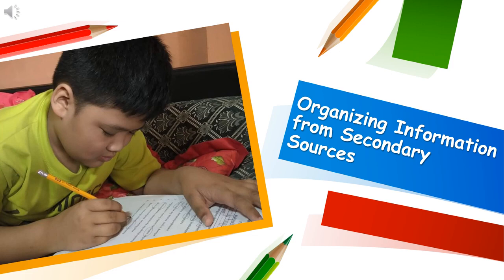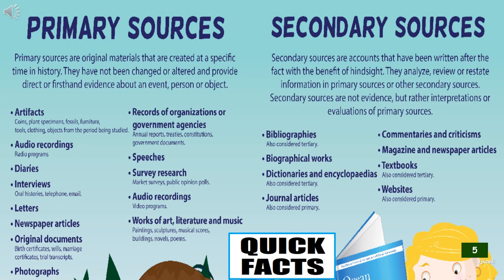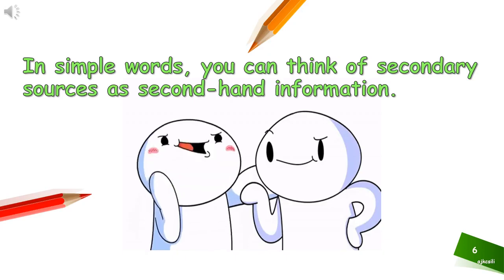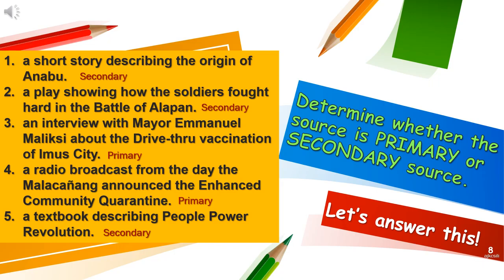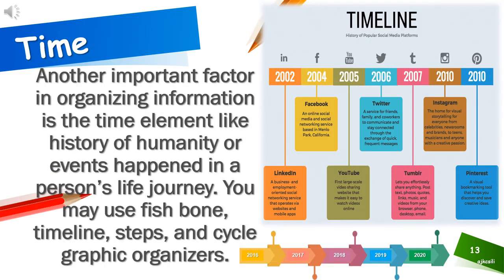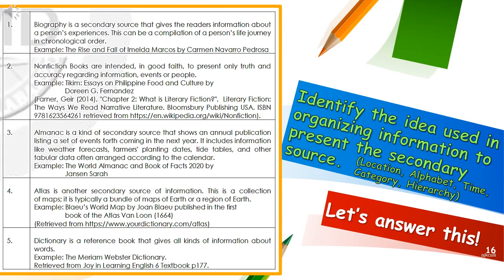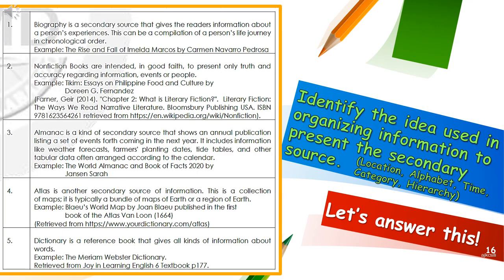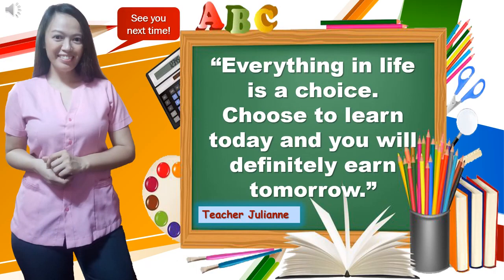Grade 6 English Q3 MELC 1 Organizing Information from Secondary Sources